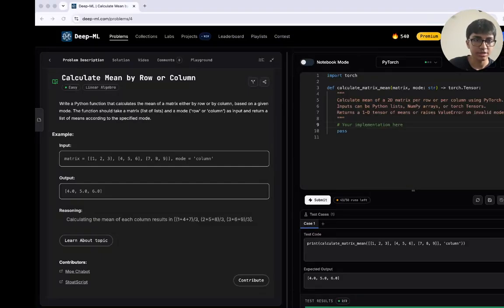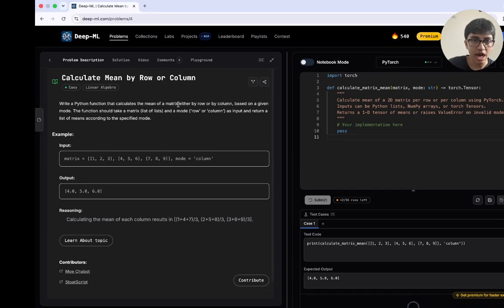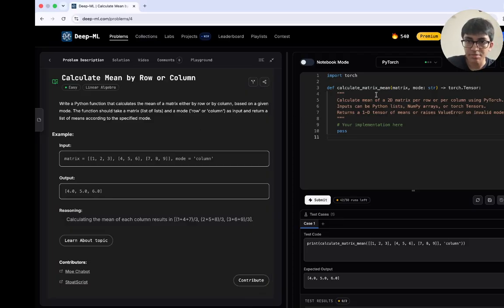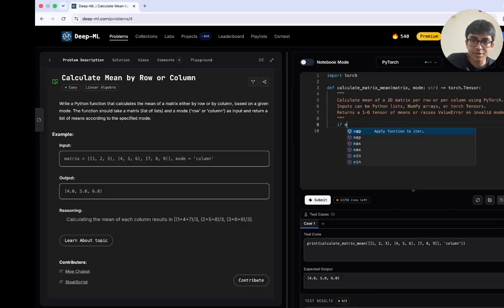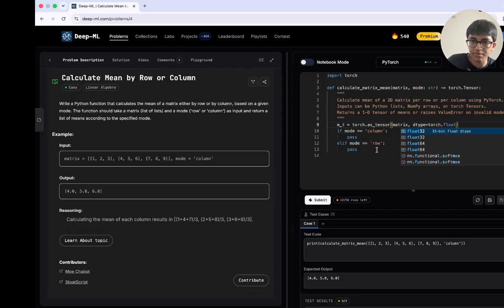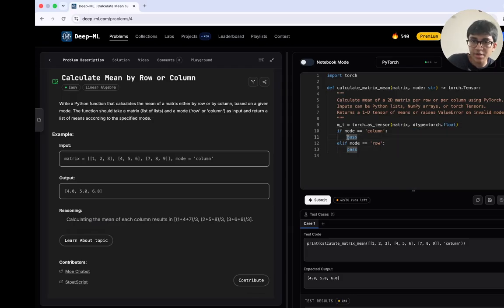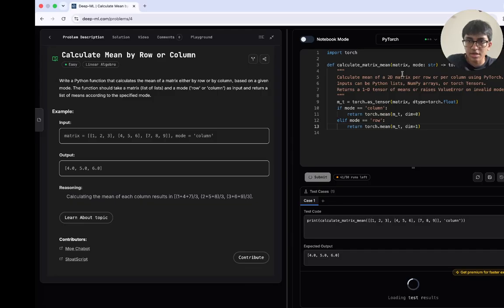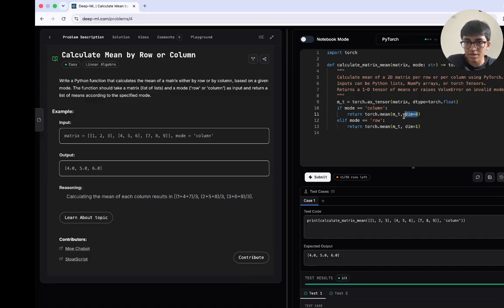Deep-ML #4 — Calculate Mean by Row or Column